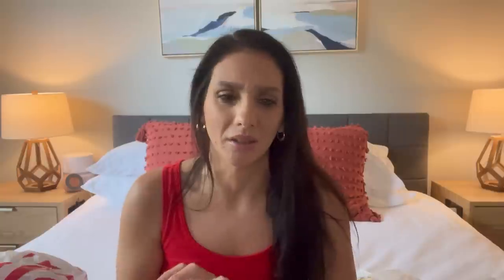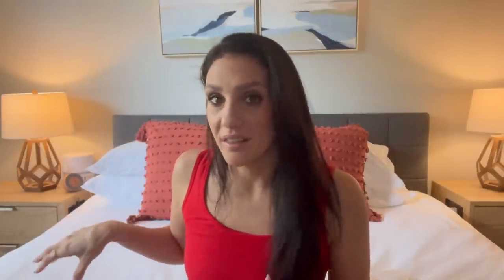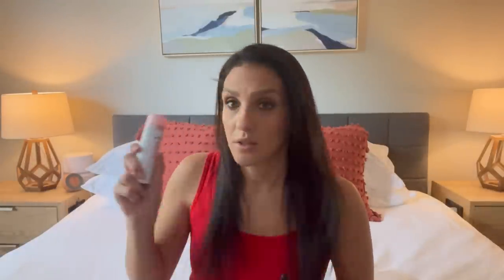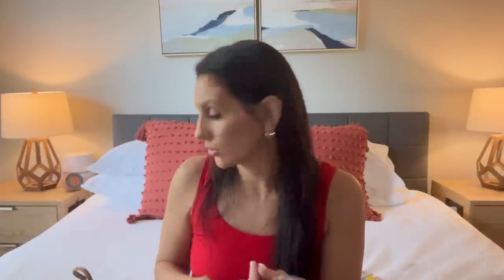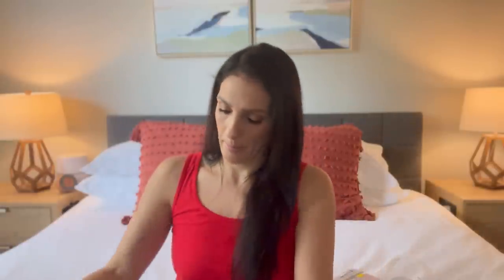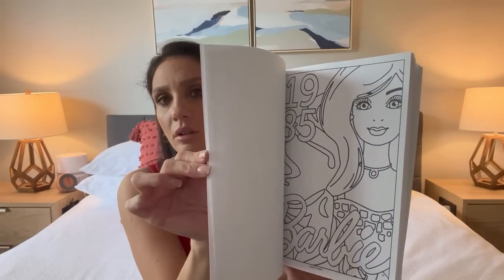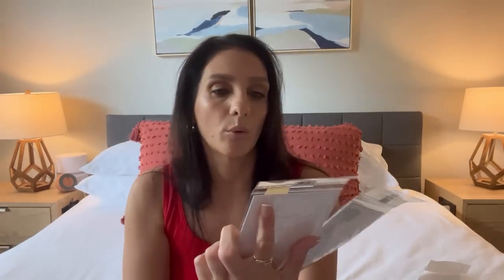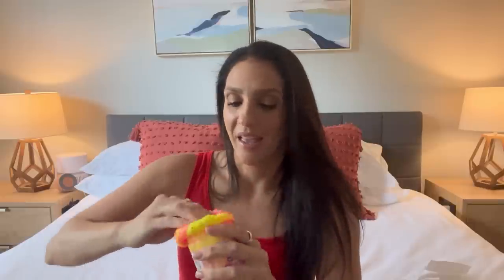*BIG* RANDOM SUMMER 2023 HAUL | Target, Amazon, Five Below & Ross (GREAT FINDS)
Unite Hairspray

Hyaluronic Acid

Vitamin C Serum

Evian Facial Mist

Creme Vanille Perfume

Faded Serum

The Ordinary Lactic Acid

Black Yoga Top

Black Workout Shorts

Black Belt

Camel Belt

POSHMARK: CheapCraftyGirl